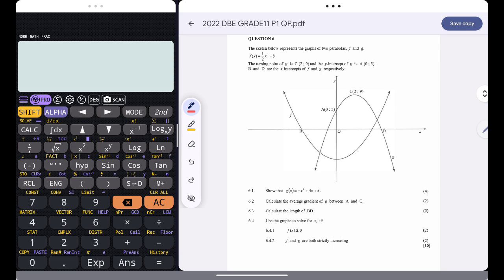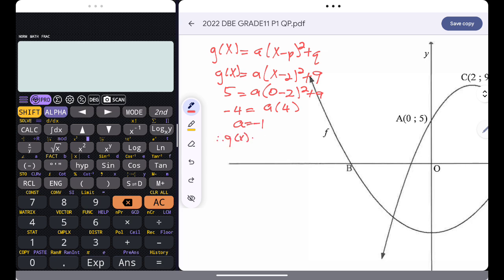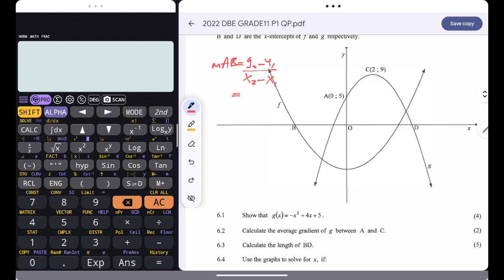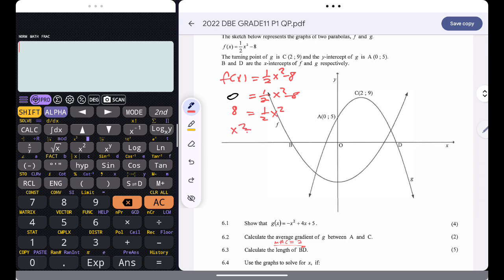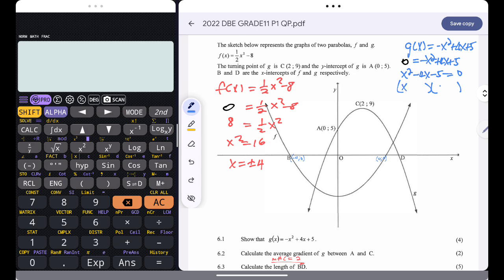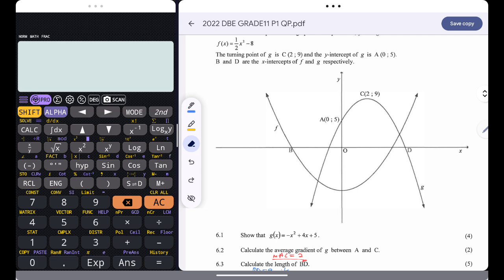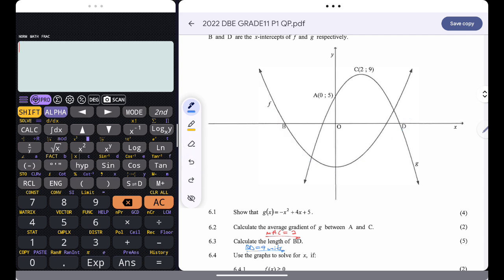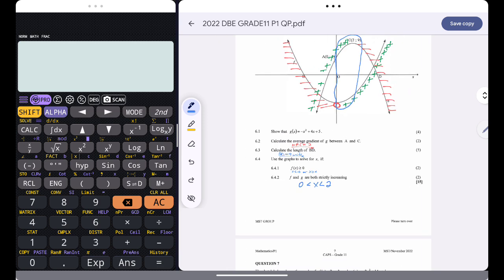GRADE 11 |DBE| NOVEMBER 2022| MATHS P1 | WISKUNDE V1 | MEMORANDUM | FUNCTIONS (GRAPHS)| QUESTION 6.